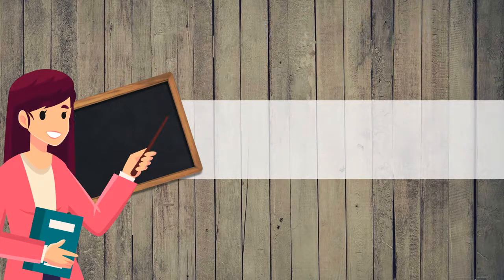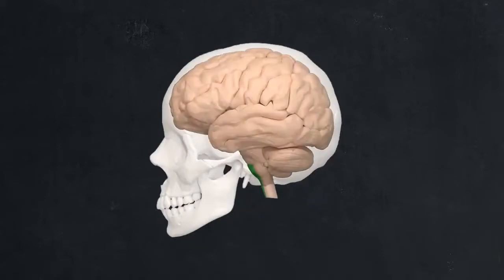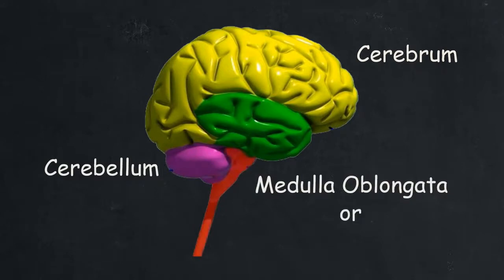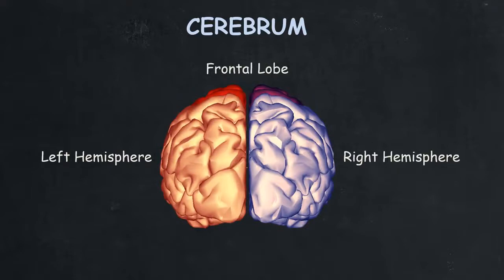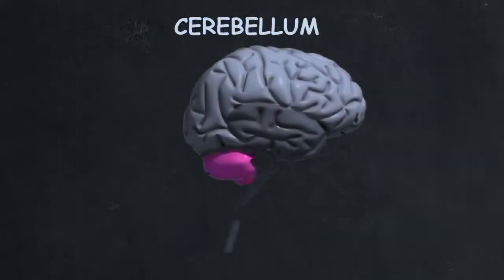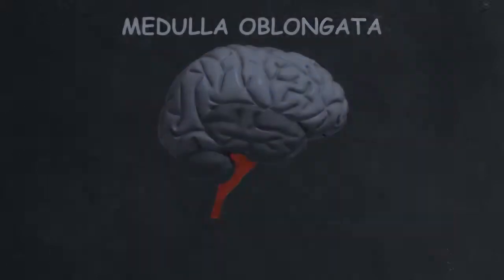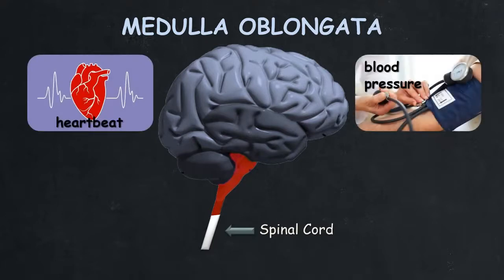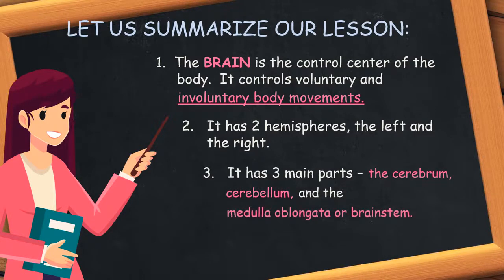DESCRIBING THE MAIN FUNCTIONS OF THE BRAIN G4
This video is about Describing the Main Functions of the Brain G4.
I hope that you will learn about the brain's functions at the end of the video.

Video Producer:
Ar-M Anak ni Ruchie

Cliparts and Pictures:  Google Images/Stock Images site

Voice: Ms. J's